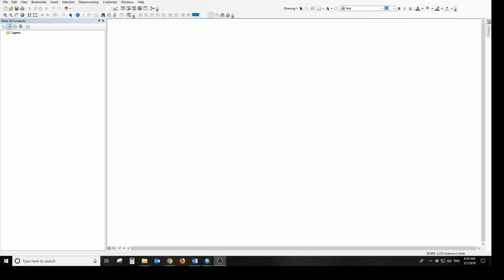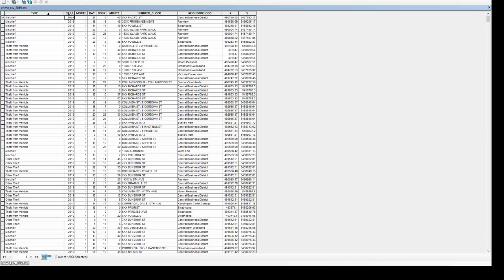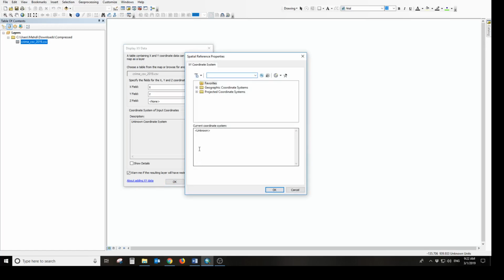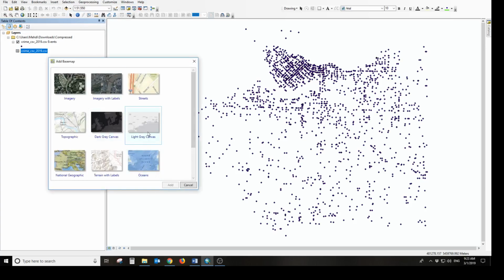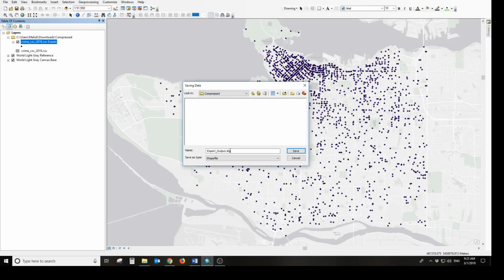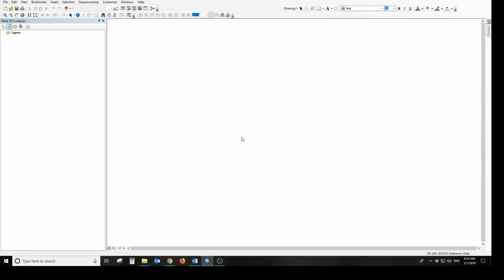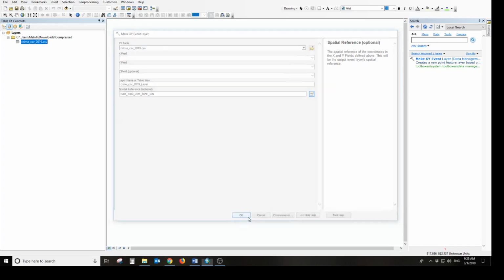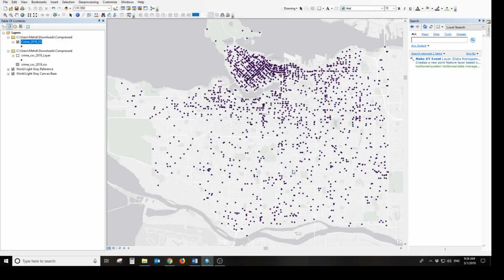Making Shapefiles Using Tabular Data